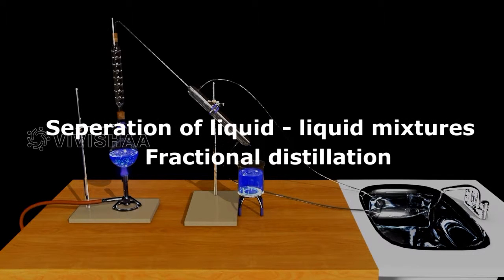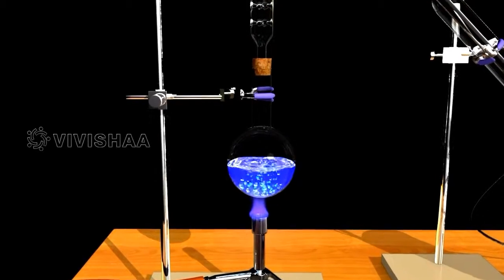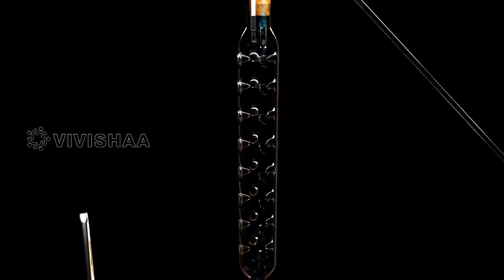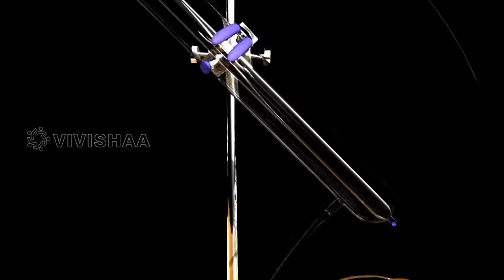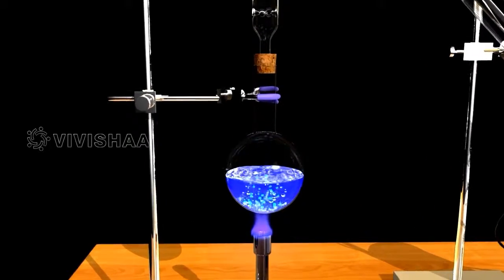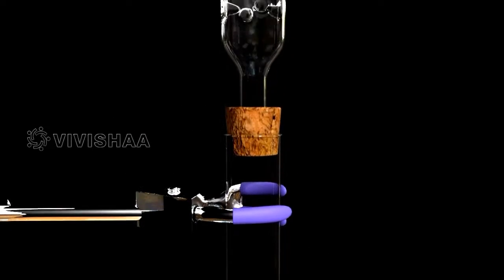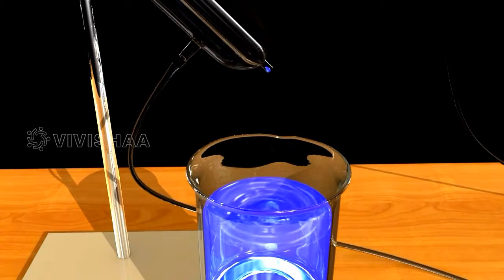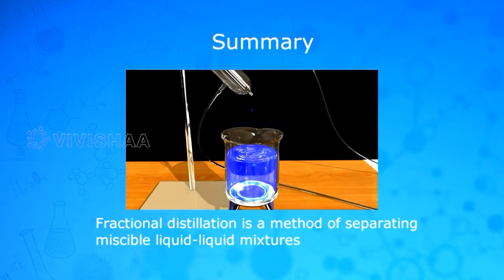Separation of Liquid - Liquid Mixtures - Fractional Distillation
Vivishaa Solutions is a privately owned company founded with the main aim of providing an exhaustive digital database of learning material and teaching aids for individuals, students, teachers and educational institutes and also Media Entertainments.